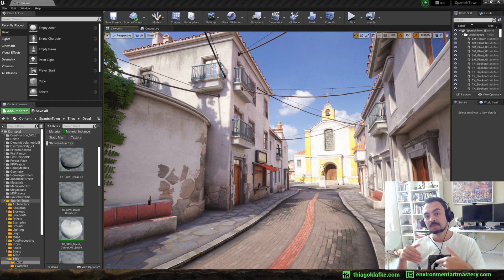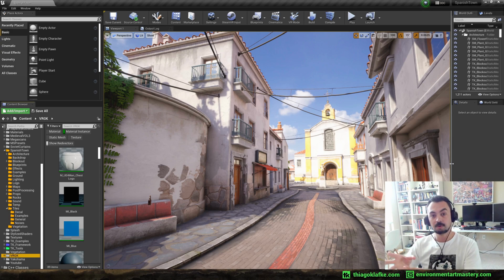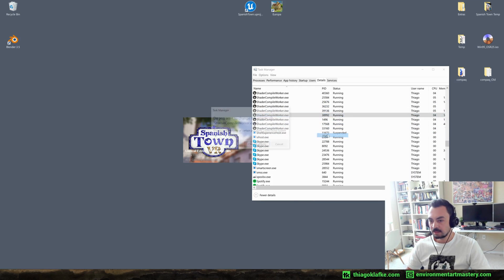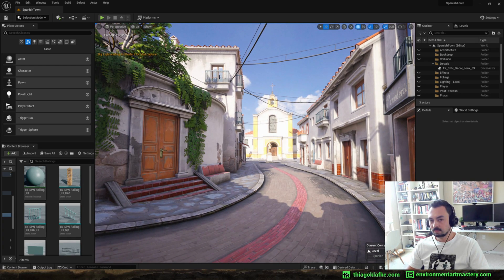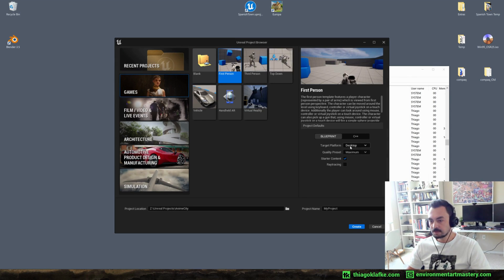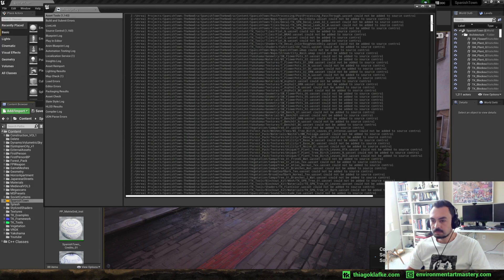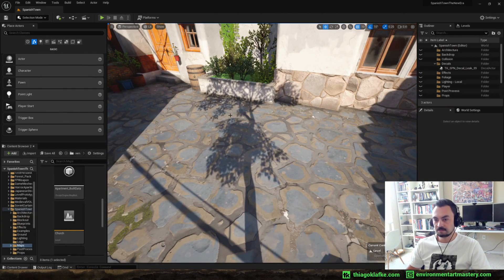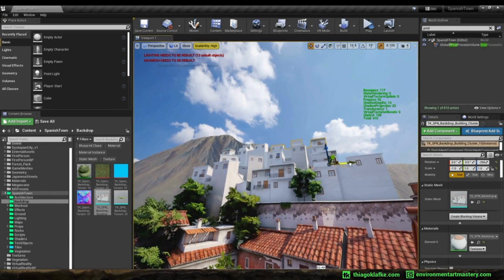IS UNREAL 5 the SAME as 4?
I get asked a lot if one can follow the Environment Art Mastery course, which was mostly recorded in Unreal 4, using Unreal 5.

I want to show what the differences are, if any, when using one engine or another.

Can you guess which one is which on the thumbnail?

Summary:
00:00 - Intro
00:19 - The Spanish Town project in Unreal 4
04:53 - Quick tip: How to speed up shader compiler
07:29 - Unreal 4 project opened as a copy in Unreal 5
09:54 - Migrating an Unreal 4 to a blank Unreal 5 project
16:17 - Environment Art Mastery promo

🎥 Environment Art Mastery 🎥
If you enjoy this content, make sure to check out my complete environment art course, where I show you how to create a full environment from the absolute beginning, including how to come up with your own ideas, block them out, and finalize to achieve the success you are seeking.